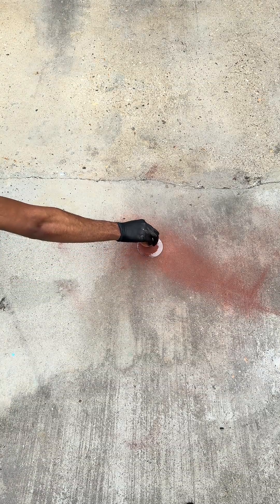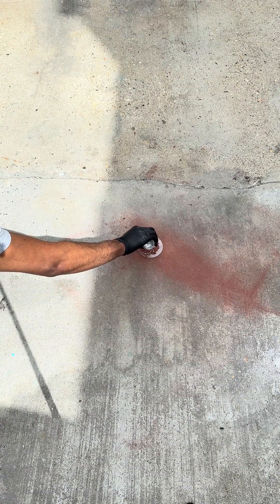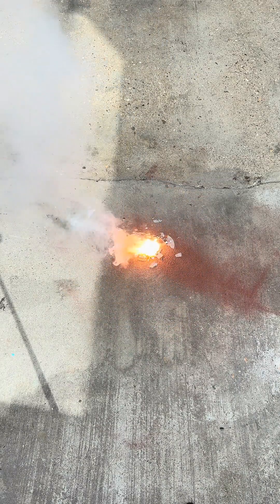Thermite reactions burn at 2500 °C